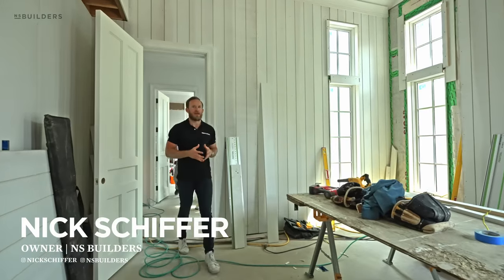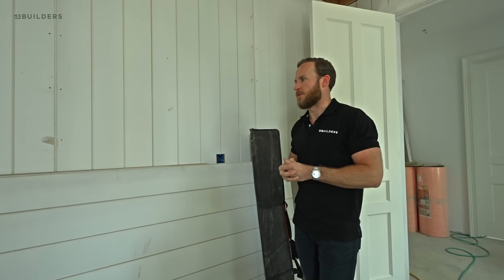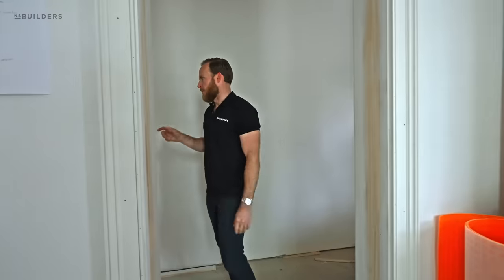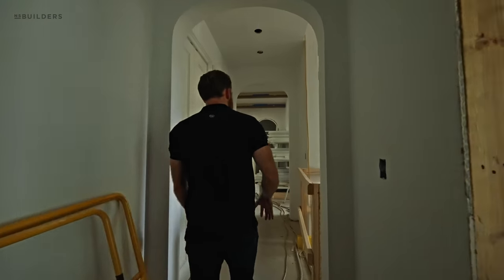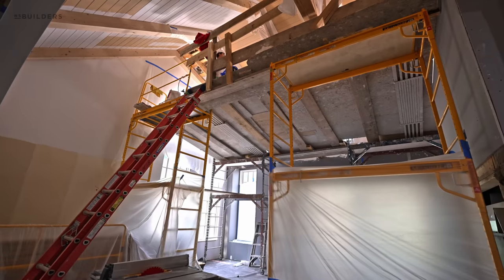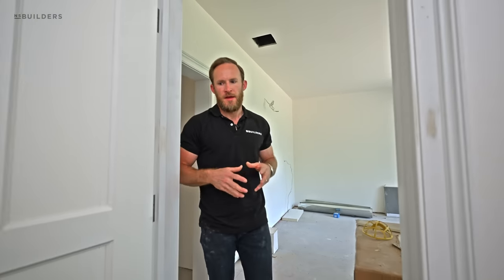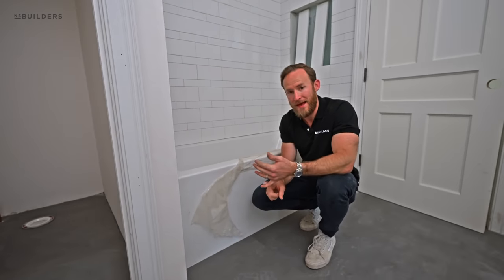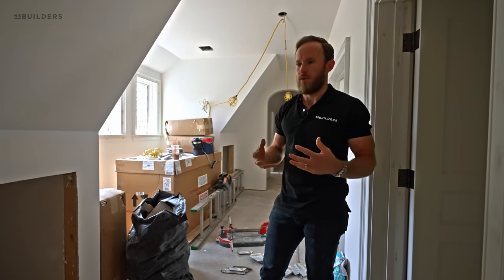This is NOT a window sill but it's often called that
Nick walks through the interior trim and finish details starting at the Needham Project. Looking at the trim work and crown work.

Kuiken Brothers Selections
Door Casing KB401
Window Casing KB401

PRODUCED BY:
Motif Media

VIDEO NOTES
Site Visit walkthrough of high-end new construction projects. Looking at trim and crown details provided by Kuiken Brothers.

Building products,  cabinet tips,  new building secrets, and framing become architectural details. New construction and renovation, ideas start and finish with building and running successful builds.